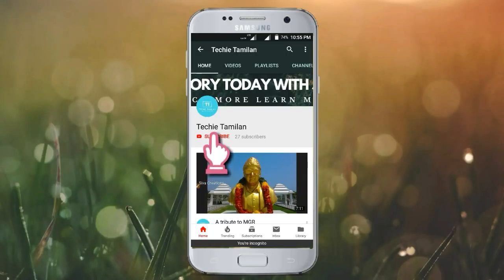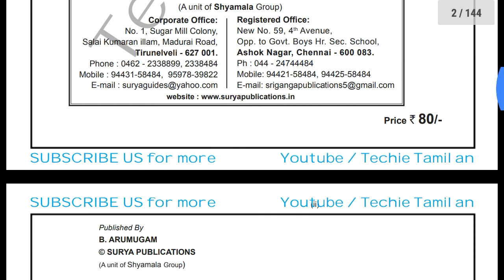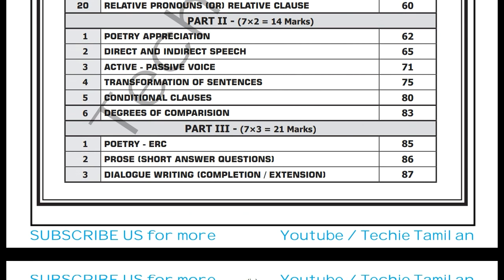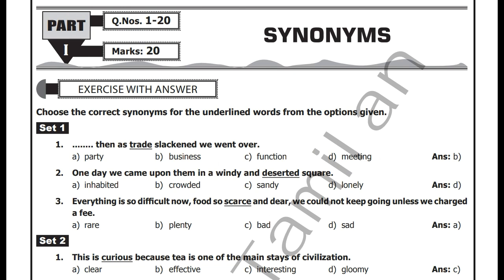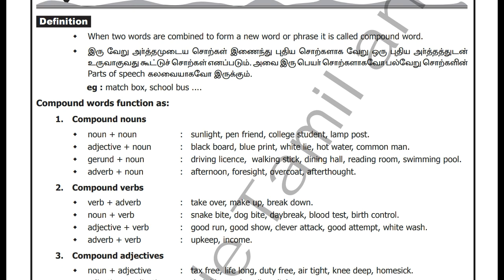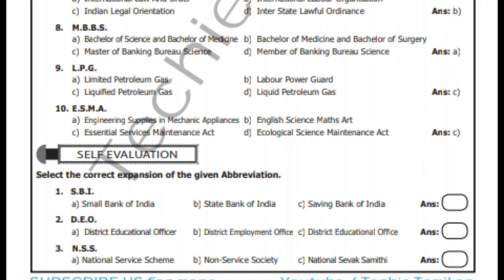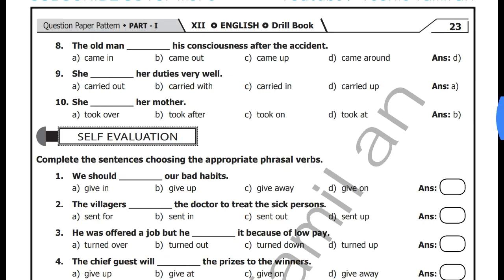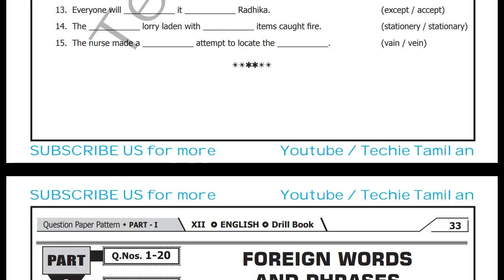12th English Drill Book | Surya